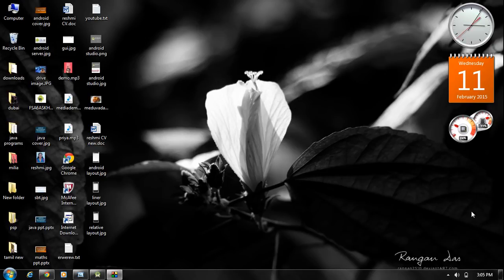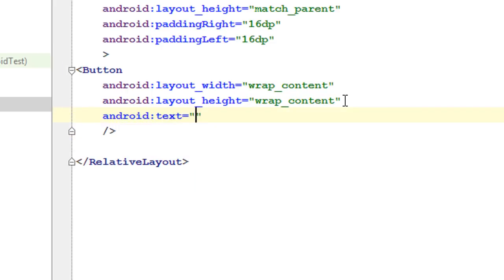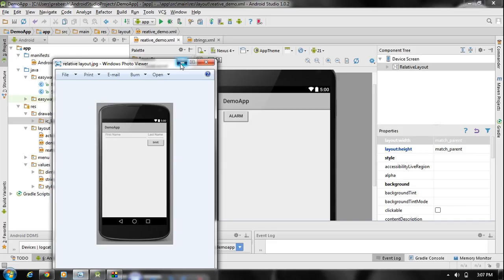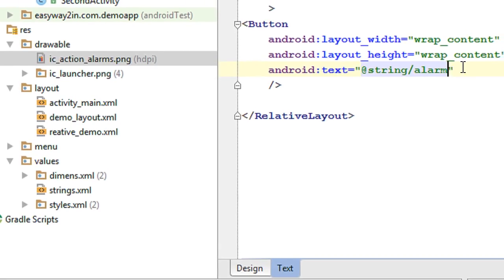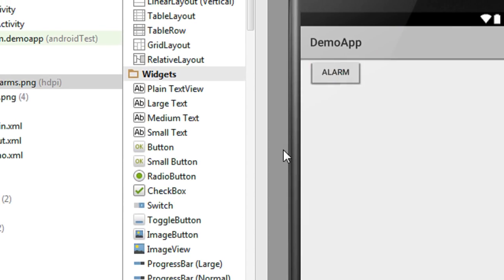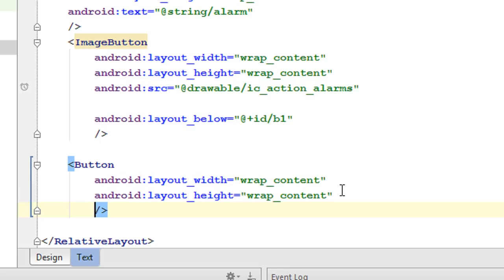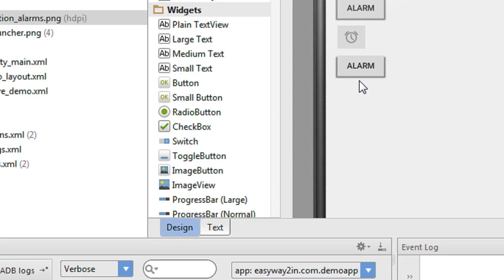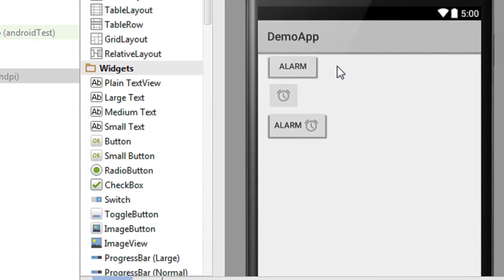8 Android Studio Tutorial 07 Input Controls Buttons